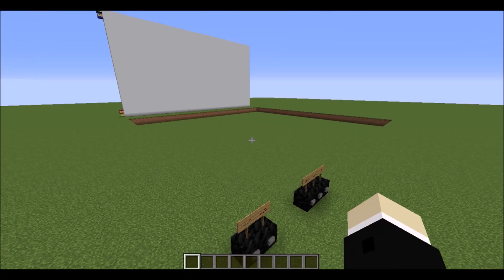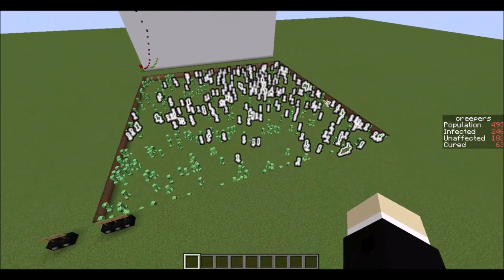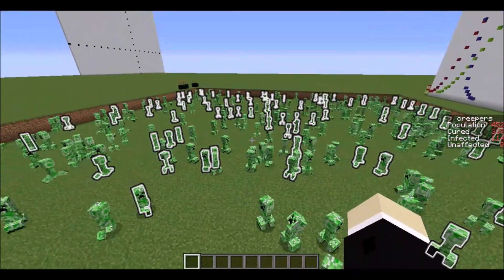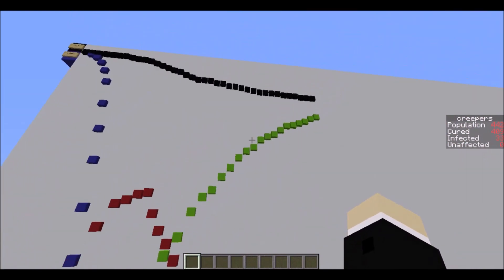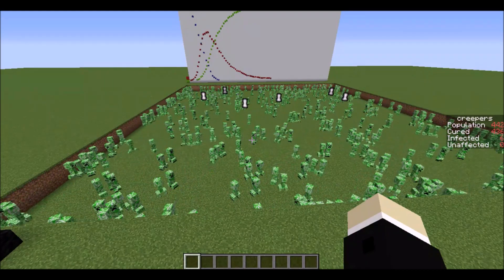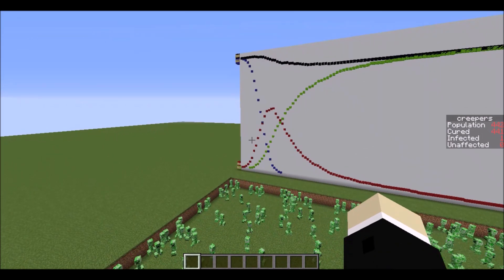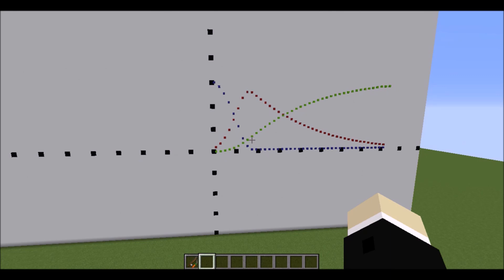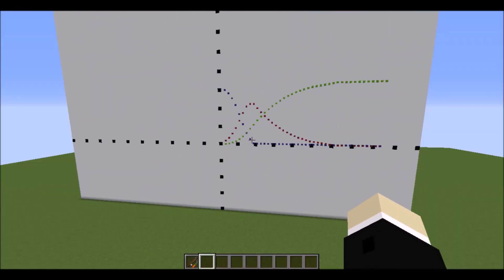I simulated a Pandemic in minecraft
This video was HIGHLY inspired by the amazing pandemic-modelling videos from 3blue1brown and Numberphile:
Stay safe everyone, wash your hands, wear a mask, you know the drill.